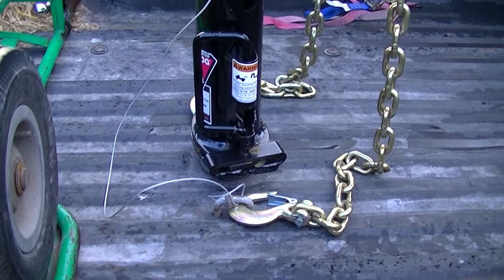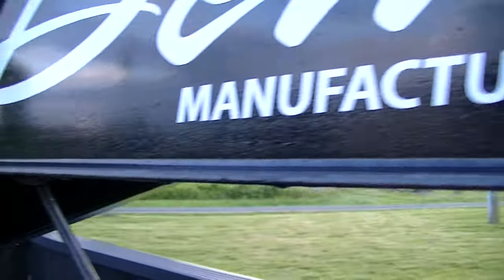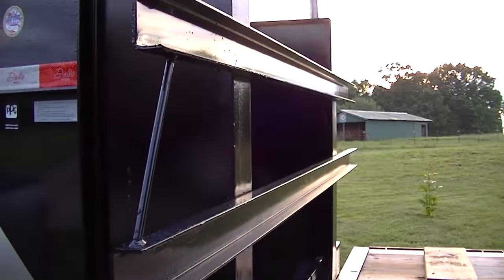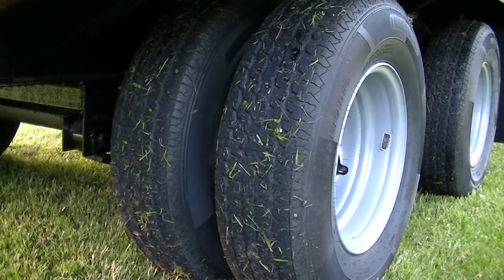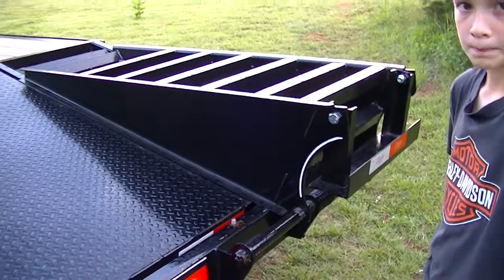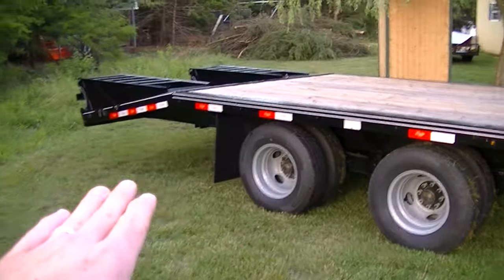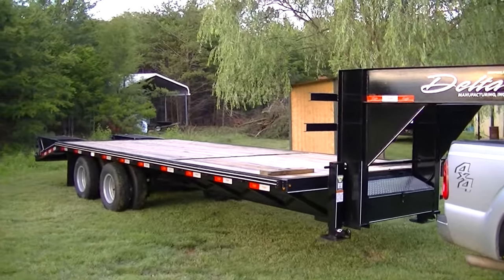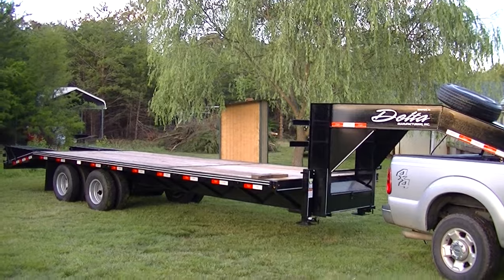Delta Manufacturing 20,000 pound Load Trailer (Review)